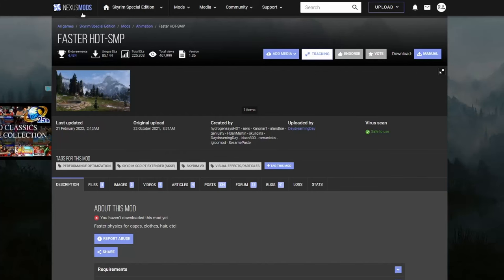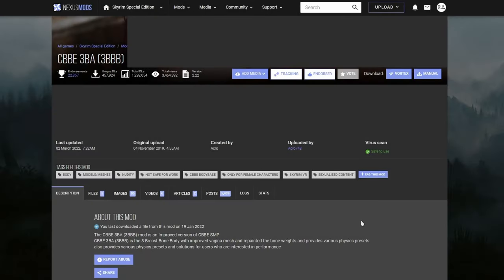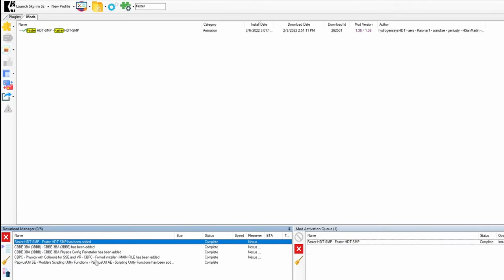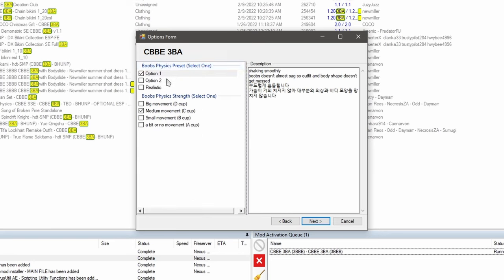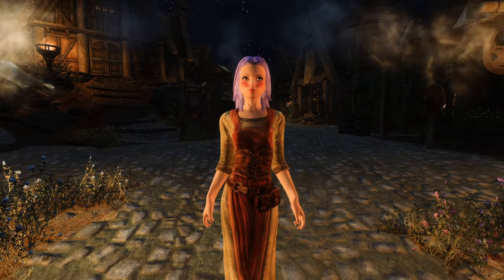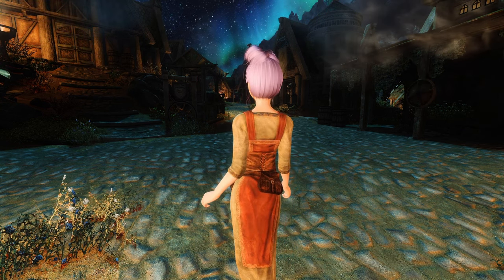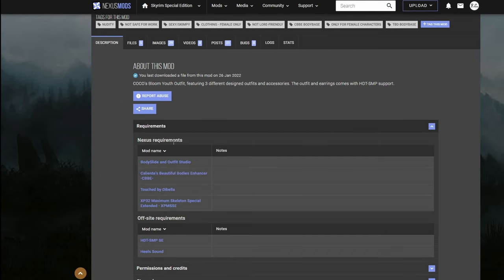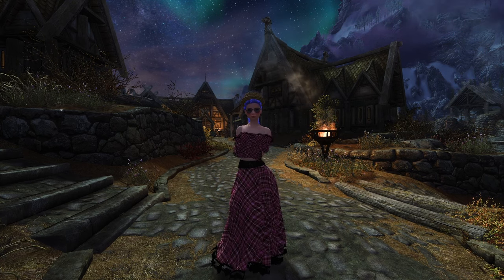How To Enable BODY, HAIR & CLOTH PHYSICS - Modding Skyrim Anniversary Edition For Beginners #6